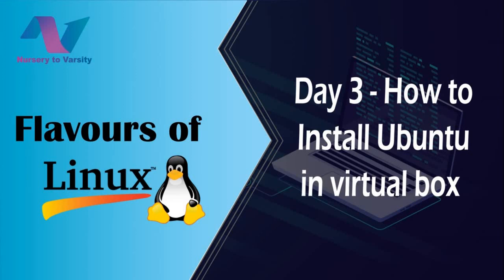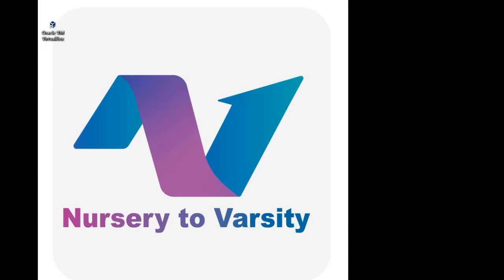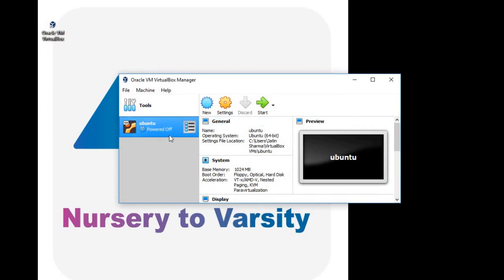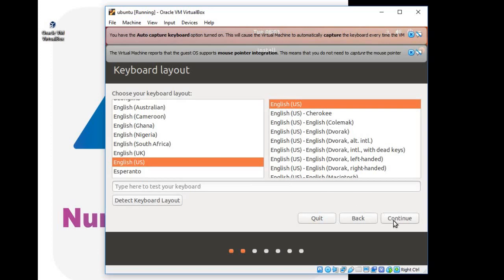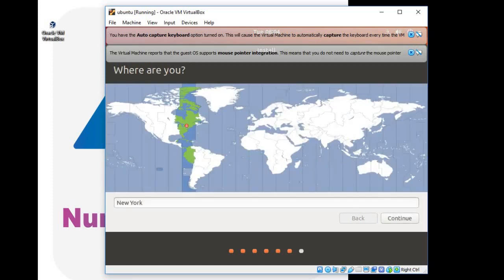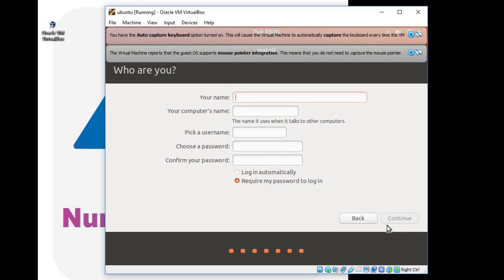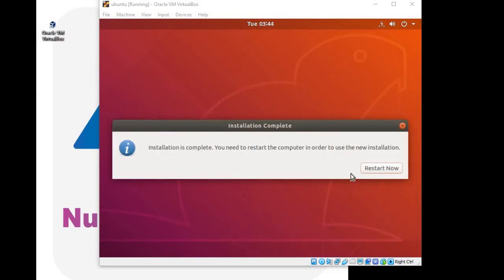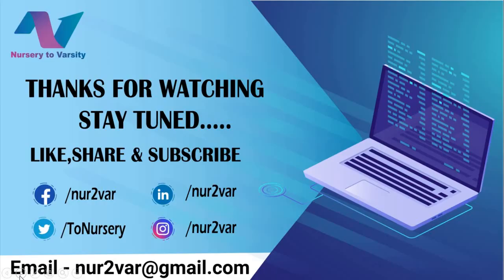installation of ubuntu in virtualbox | install linux on virtualbox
This video will guide you to install ubuntu on virtual machine using virtualbox.
we will also tell the pre-requisites required to setup virtualbox.